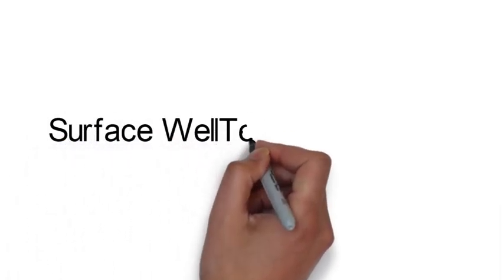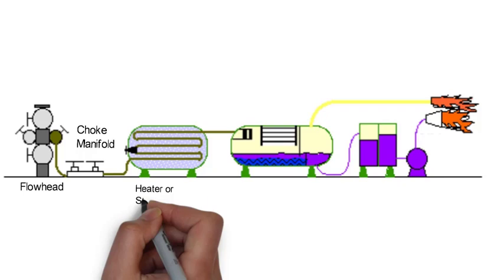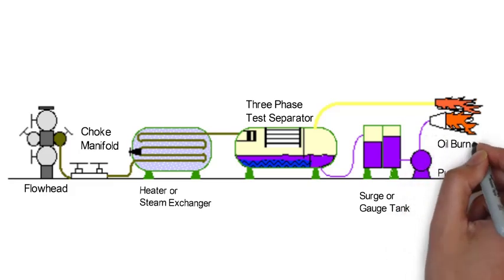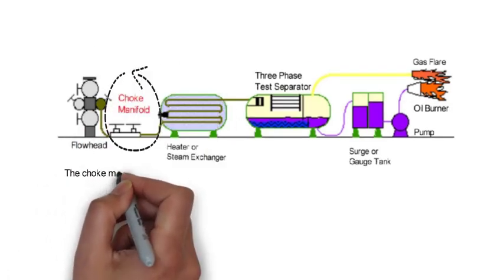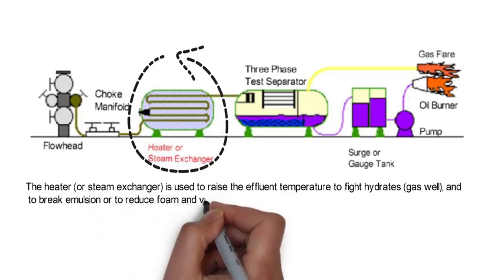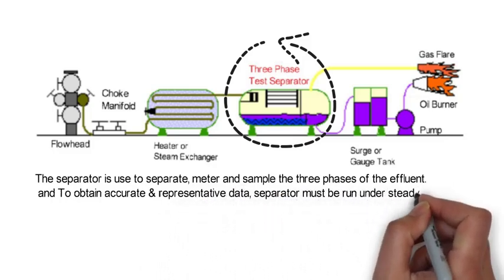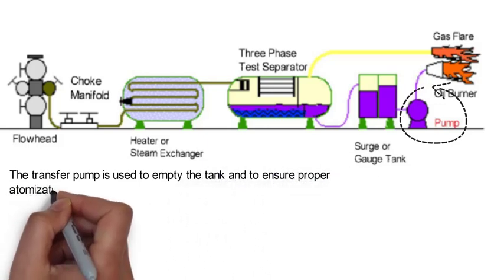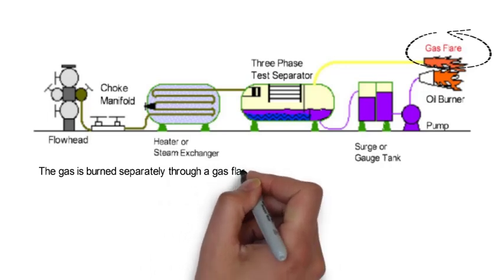Surface Well Testing Equipment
explaining Surface Testing Equipment names and functions briefly